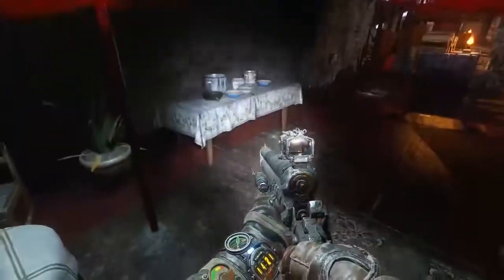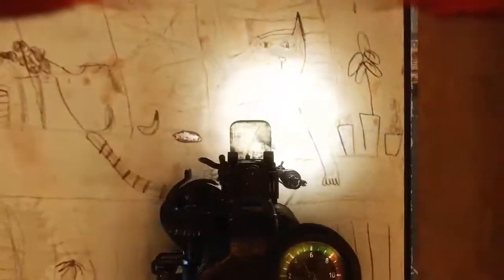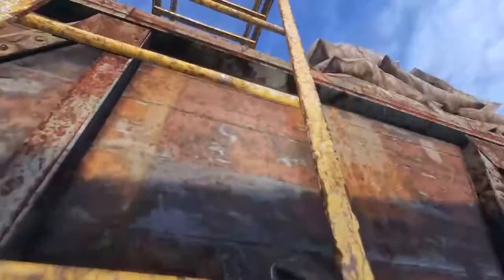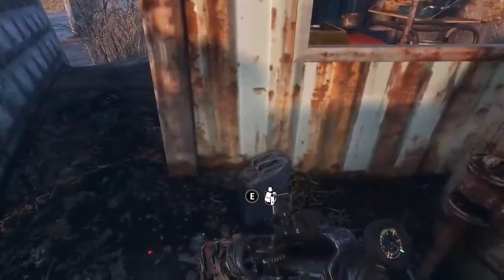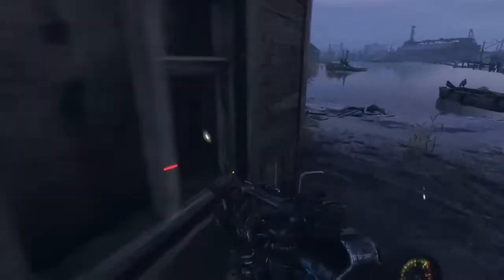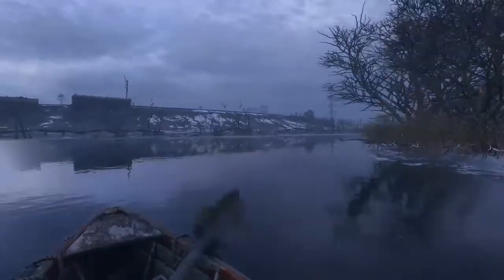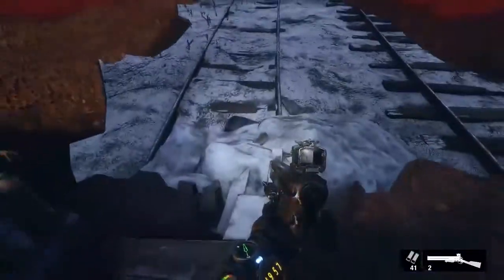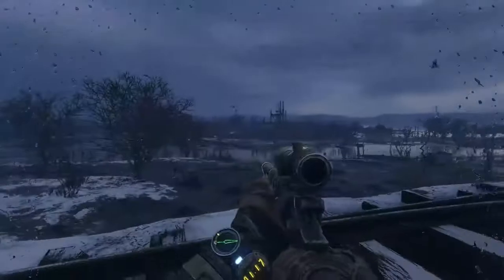METRO EXODUS EP. 20 [Battery upgrade!]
A Metro Exodus gameplay / walkthrough.

Metro Exodus is an epic, story-driven first person shooter from 4A Games that blends deadly combat and stealth with exploration and survival horror in one of the most immersive game worlds ever created.